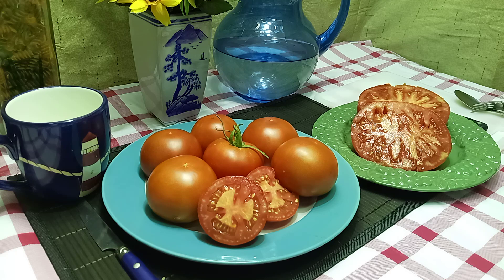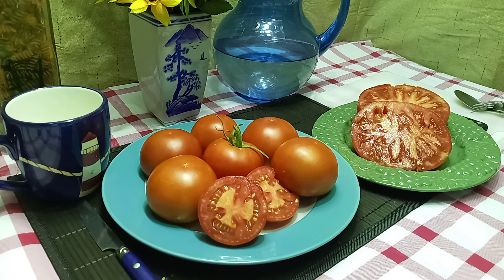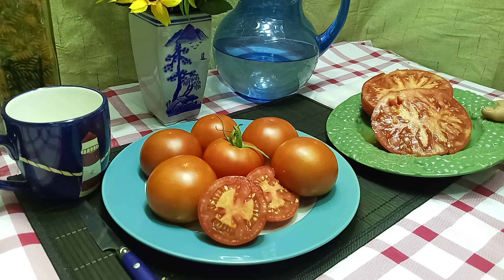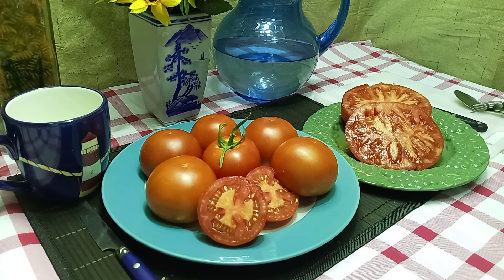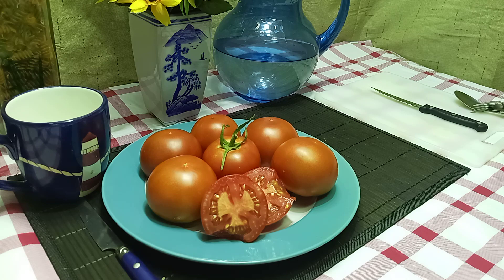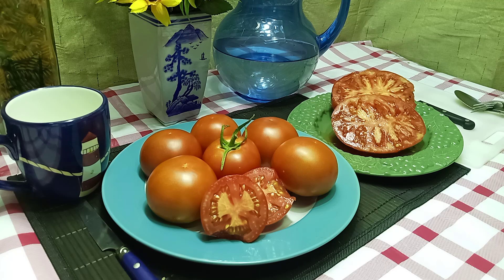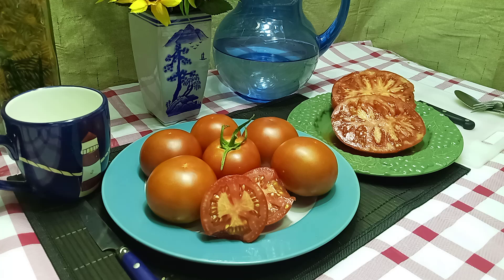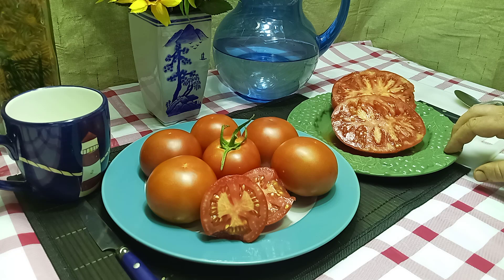Brannar 3 Way (F4) Tomato by Bill Jeffers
Brannar 3 Way (F4) Tomato
This is a cross between Brandywine Tomato and NAR Tomato. Bill Jeffers of Indiana did the original cross and sent them out to a few select growers. These are a (f4) selection now and the seed packs will have the smaller tomatoes or the bigger ones or both. The seeds got mixed up due to having help over the summer with picking and seeding. They both are a mid-season variety with regular leaves. Also, both are indeterminate plants, and they are excellent producers too. So be sure to stake your plants well. One will create smaller globe shaped tomatoes that seem crack and disease resistant. The other produces these larger beefsteak tomatoes. Both of them have a great old-timey flavor to them. They can range in weight from 6 oz (ca. 227 gram) up to 16 oz (ca. 605 gram), depending on which size you get. These fruits could be used for slicing, fresh eating, sauces, and garnishes. If you like tomatoes with an old-timey flavor, be sure to check out John Henry Tomato.

Happy Growing!!